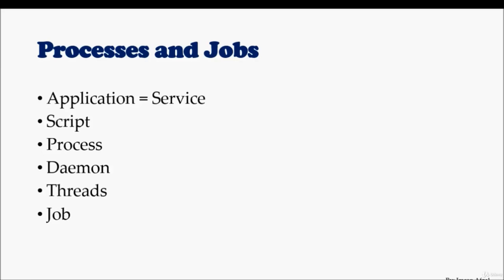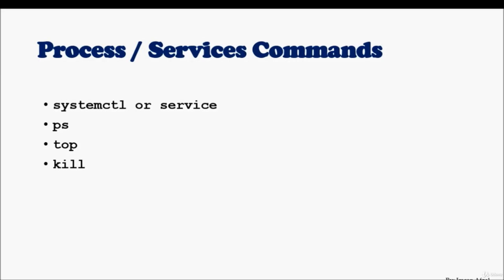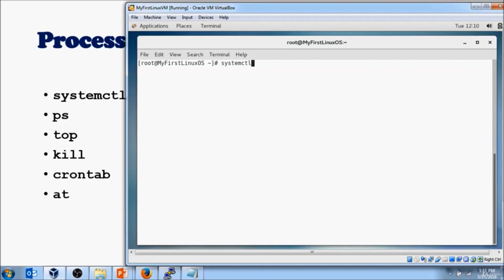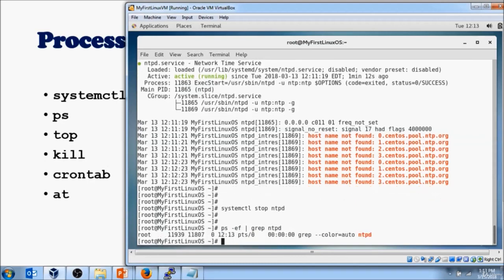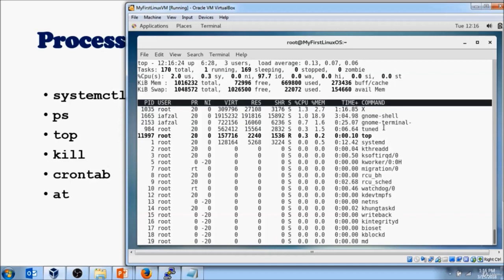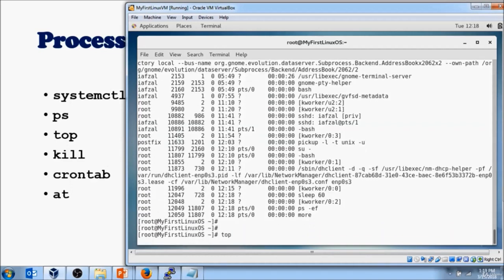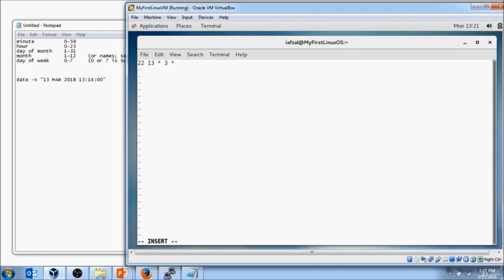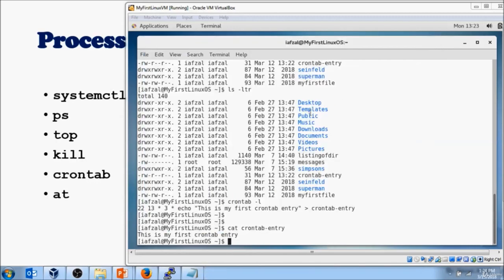12 Processes and Jobs systemctl, ps, kill, top, crontab, at